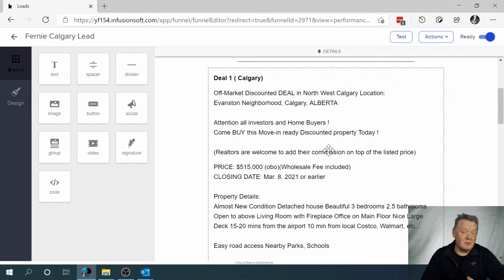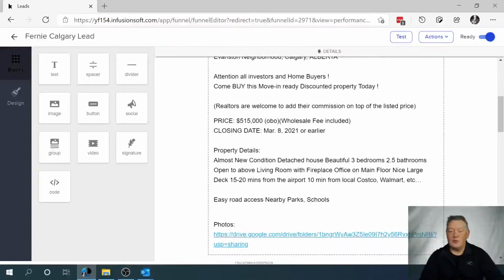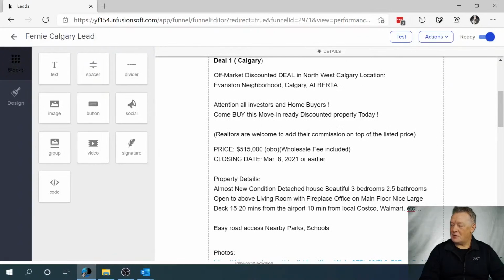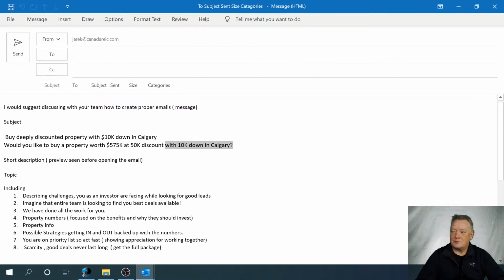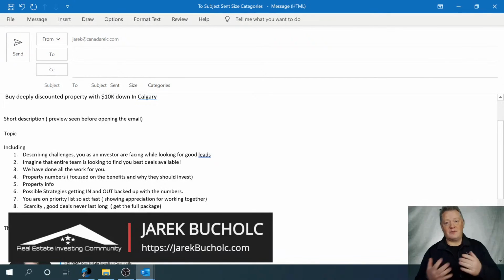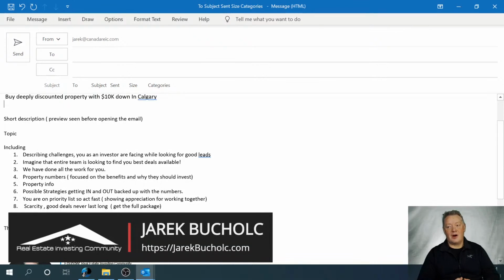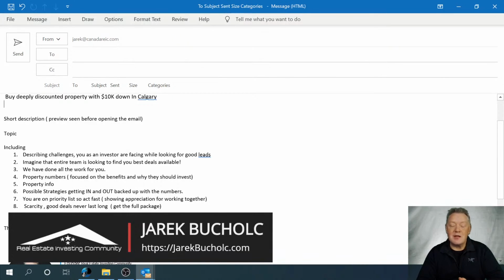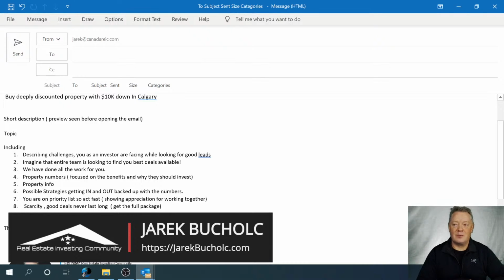Sending email to your database of Investors? How to properly structure email with Real Estate Deal.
Sending email to your database of real estate investors? Here what will work for you better than all CAP emails. My name is Jarek Bucholc and have made so many mistakes while sending leads to my investors database. I lost quite many deals because of it. I didn't know how to write those simple emails. Now I know